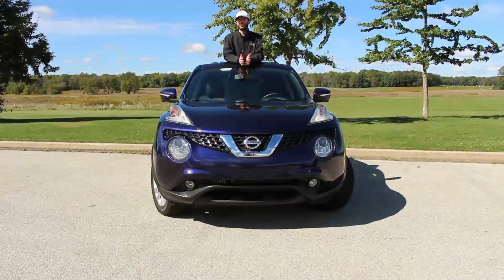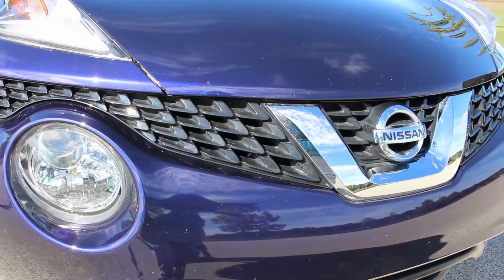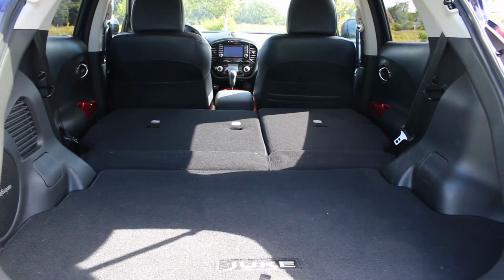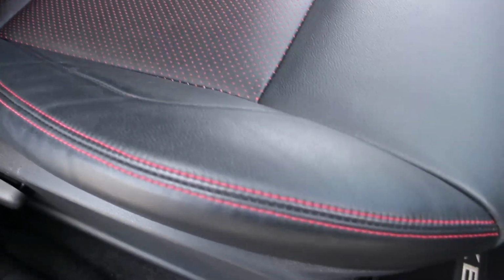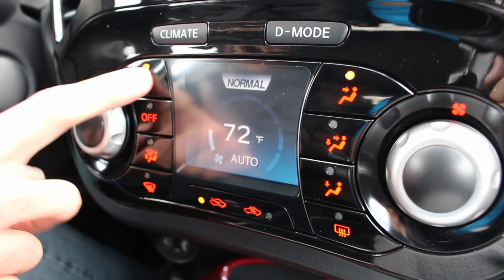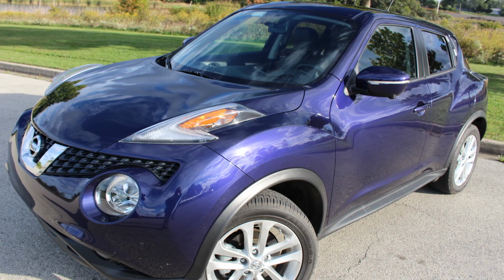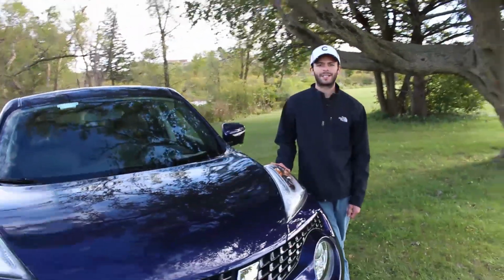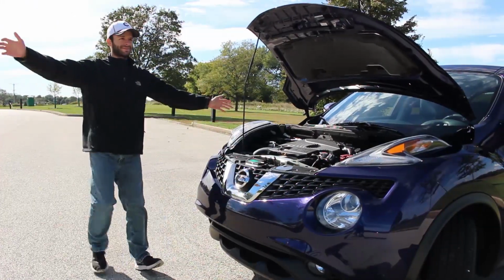2015 Nissan Juke Review: Can it Juke the Competition?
Are you a bit of a contrarian? Do you zig when everyone else zags? Is The God- father III your favorite of the trilogy? Is George Clooney your favorite Batman? Well, if that’s the case, the 2015 Nissan Juke is probably going to appeal to you. As you can tell just by looking at a picture of this subcompact crossover, it loves be- ing different.
The first place to start is, quite obviously, the styling. When someone looks at this car their first thought isn’t I wonder what is under the hood, it is probably more along the lines of What is up with the styling? Now, whether that thought has a pejorative tone to it or not will differ on a case-by-case basis, but the looks are polarizing to say the least.
The front end alone is about as busy a front end as you will find on a car. The grille curves upwards and gives the car a big cheshire cat grin and the fog lights are giant owl-eye circles located just beneath the angular headlights that stretch back onto the hood. When all of this is...